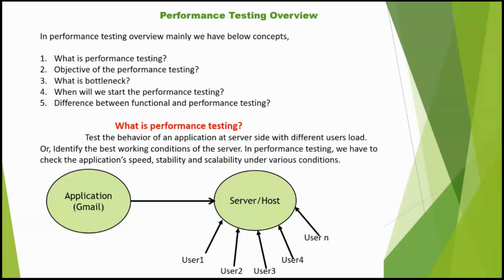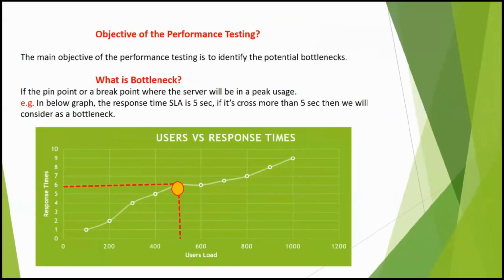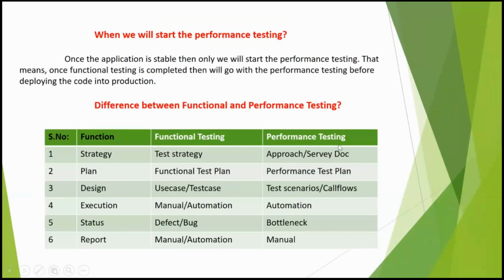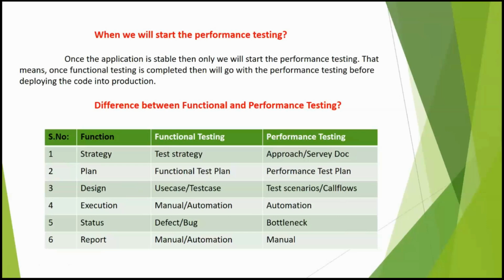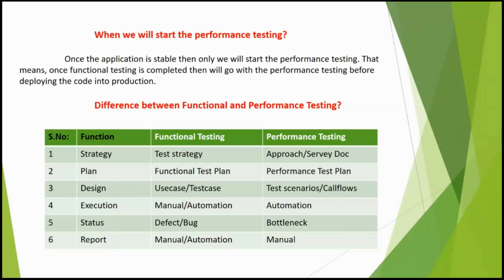Performance Testing Overview (if you want to learn performance testing watch this video!)